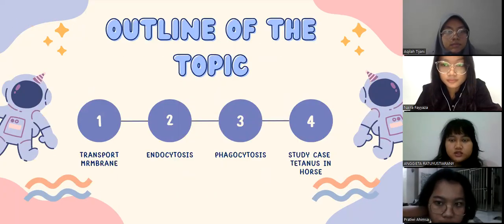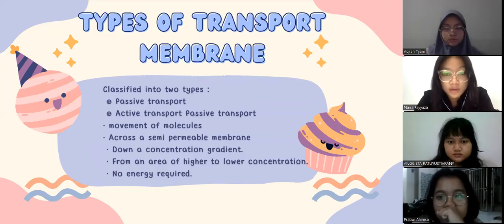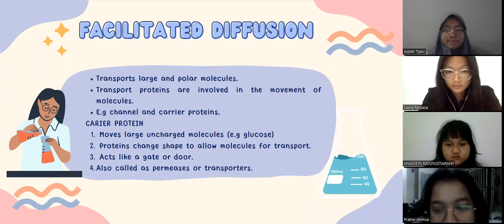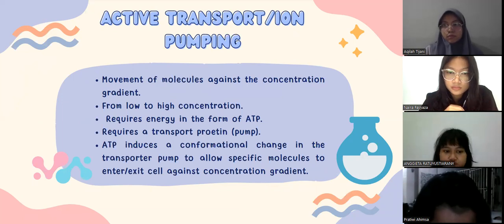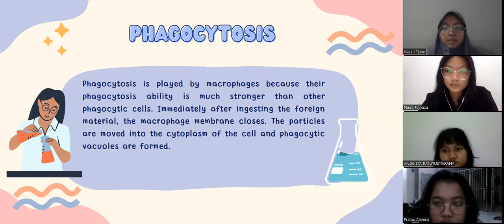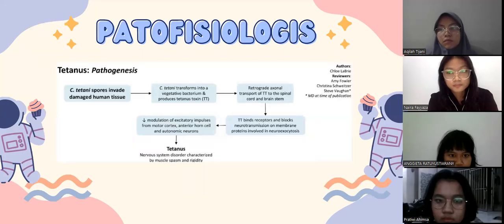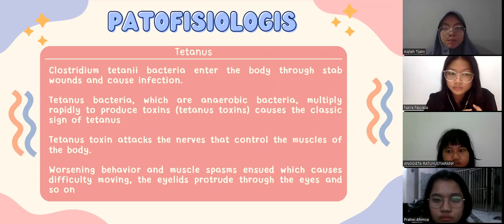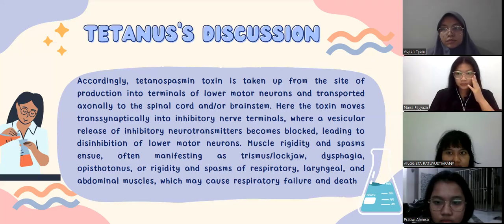D3_2022D_Transport Membrane_FKH UB